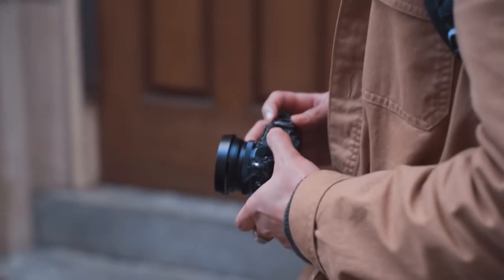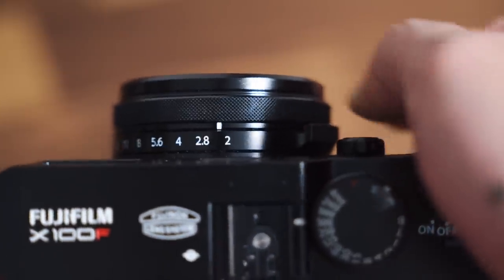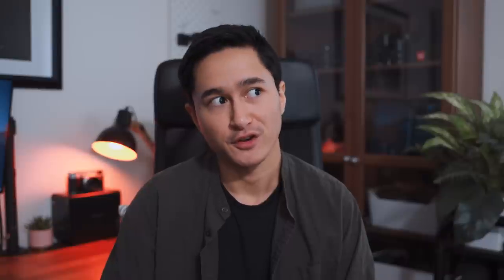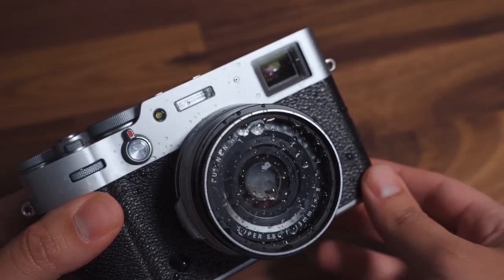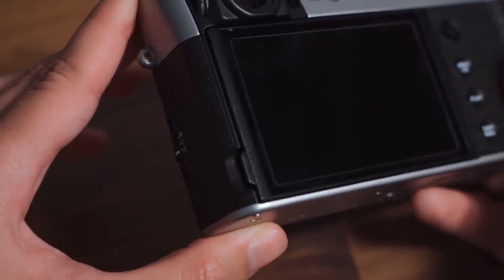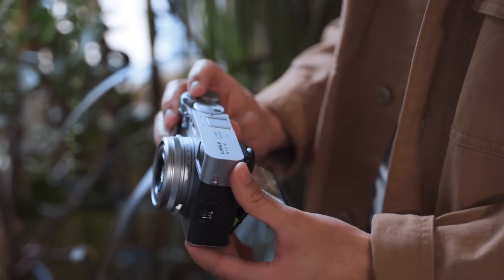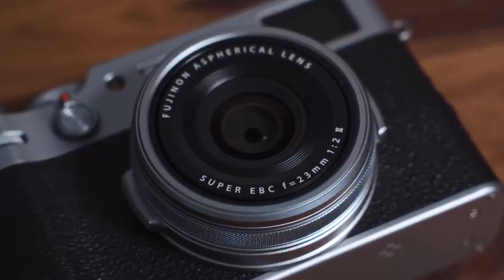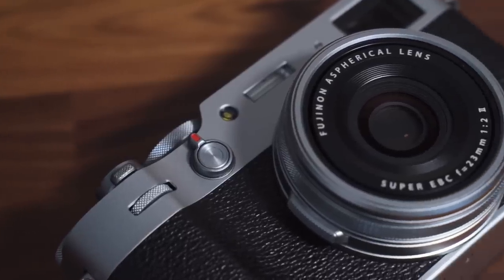Why I Upgraded to the Fujifilm X100V (from the X100F)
The Fujifilm X100F is probably my favorite camera I've shot with, but this is why I decided to upgrade to the X100V.

► Deity S Mic 2